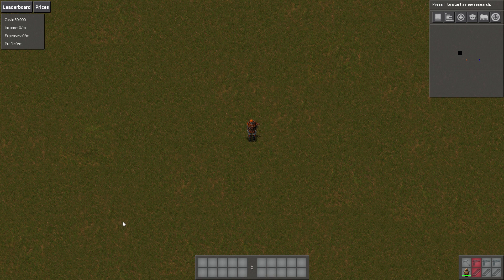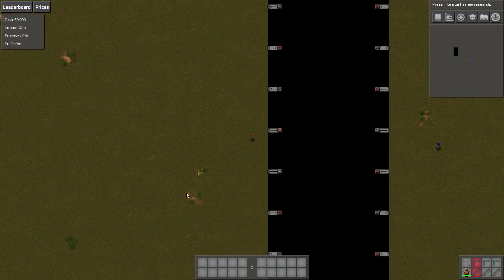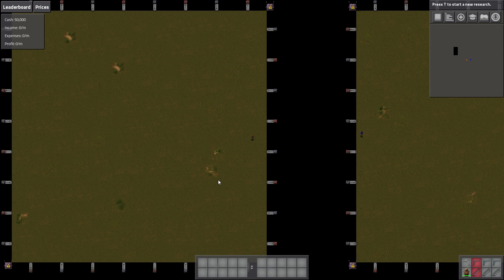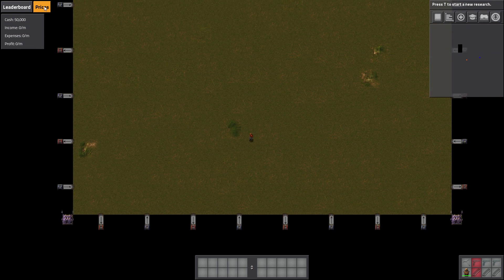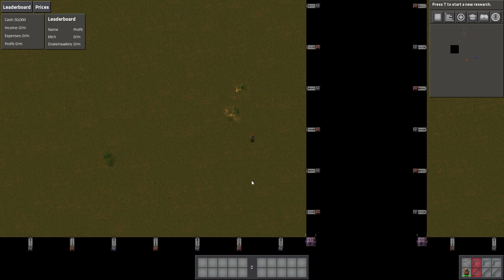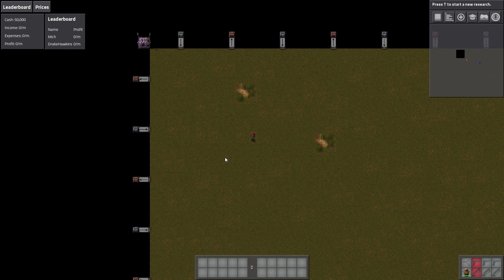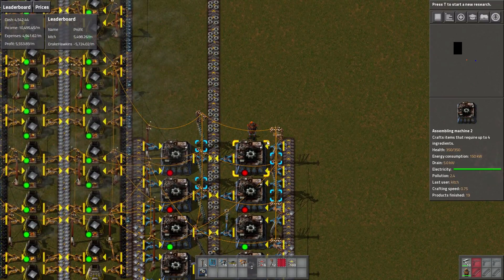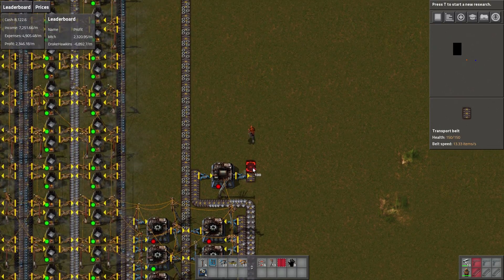Factorio | Factory Floor with Drake | Multiplayer Scenario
Factorio 0.17 is still right around the corner, so we're going to continue to check out some user scenarios available on the forums and mod portal.  In this episode, I'll be teaming up (or against) Drake Hawkins, from the Clan Hawkins Channel, to play Factory Floor by Klonan.

Factory Floor is an economy based multiplayer scenario, where you compete to make the most profits in a limited space.

I do let's plays of popular (and not so popular) strategy, simulation, survival, base building and roguelike games.  I do my best to provide clean, family friendly content (well, at least as clean and family friendly as the games will let me) that focuses on learning the game, mastering the game, and of course having a lot of fun in the process.